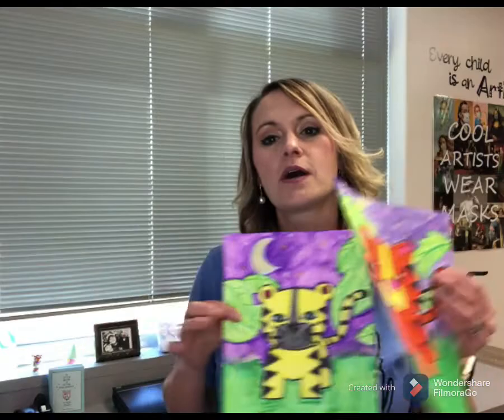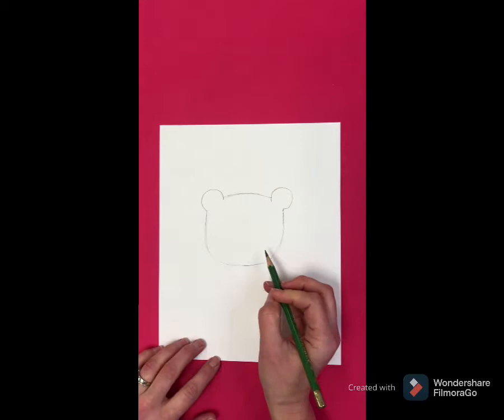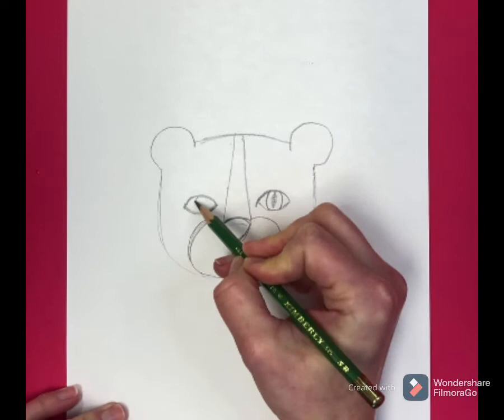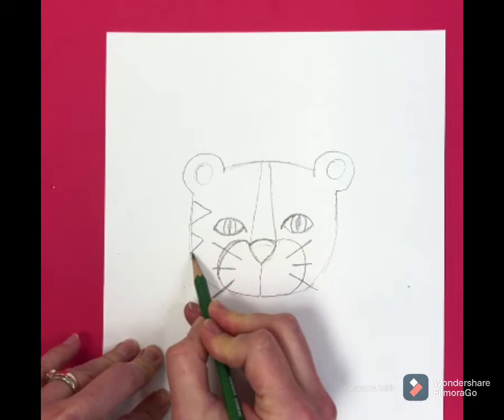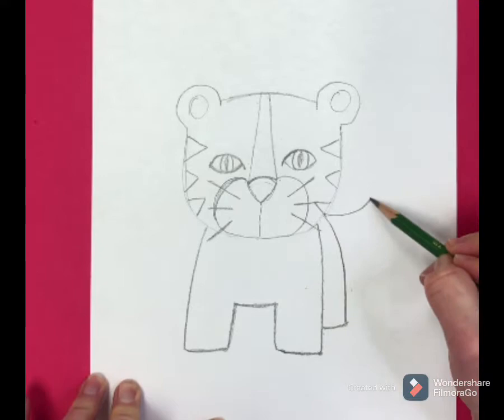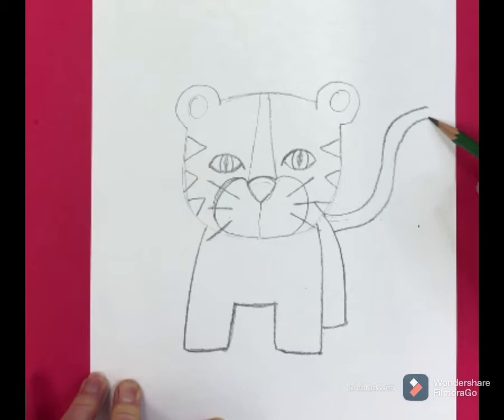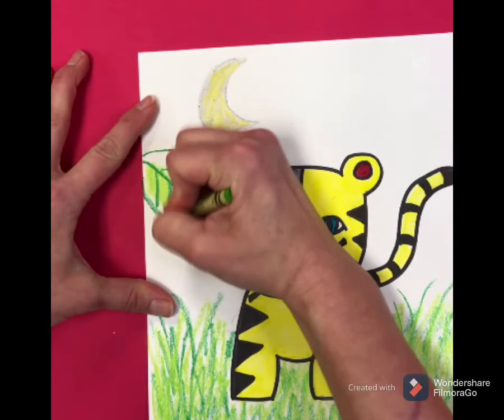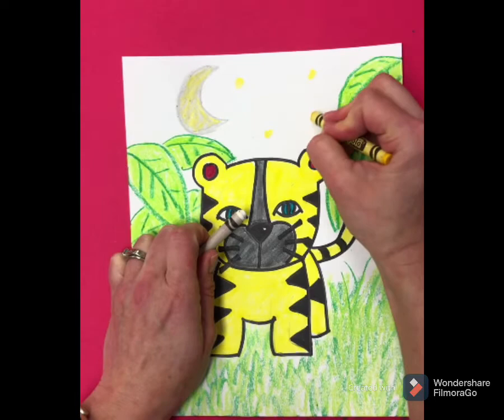Tiger in the Jungle Art Lesson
Elementary Art Lesson